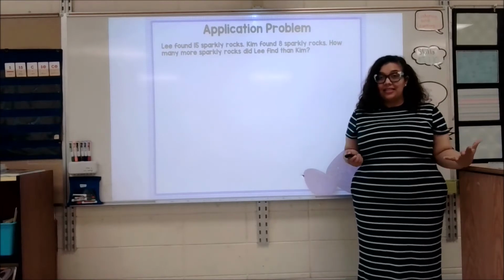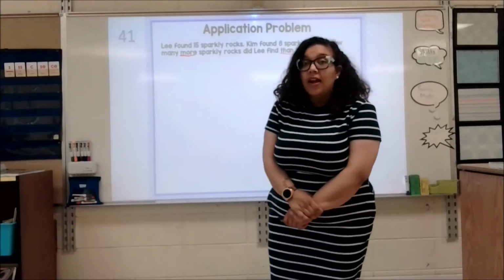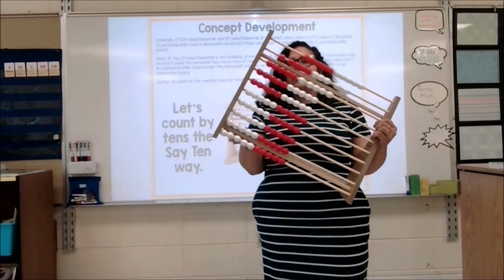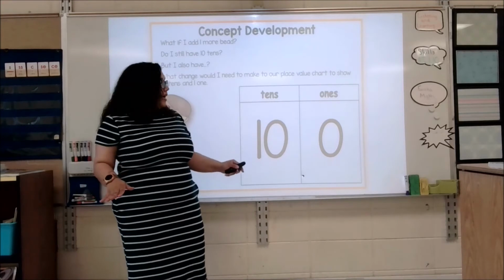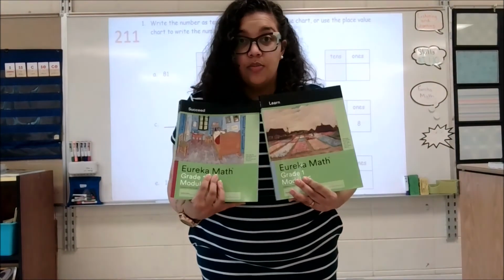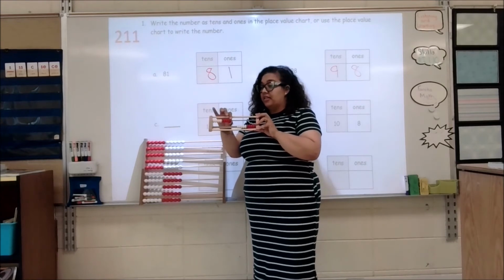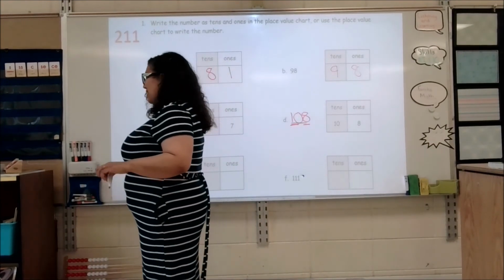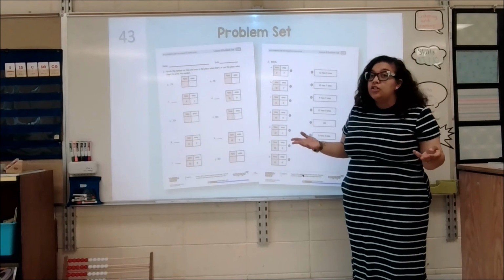Topic B Lesson 8 Teacher Video